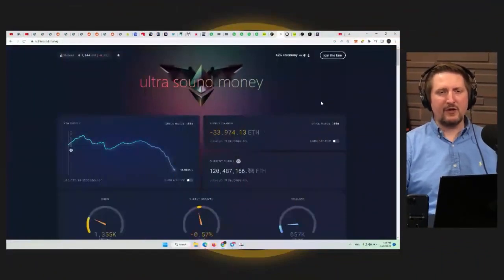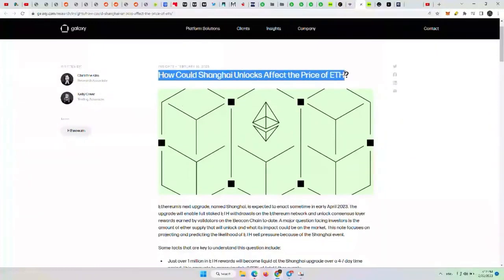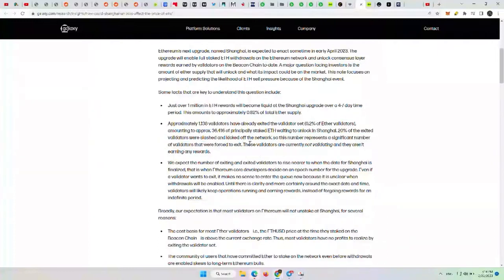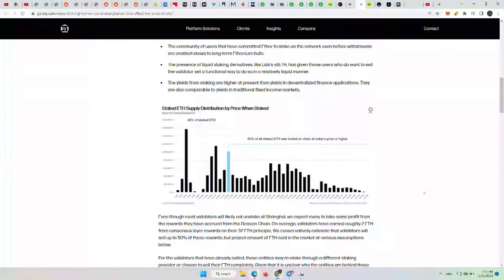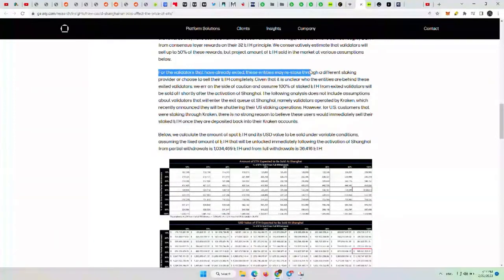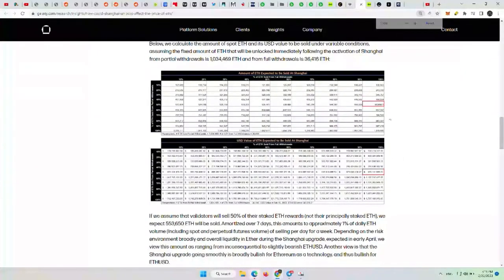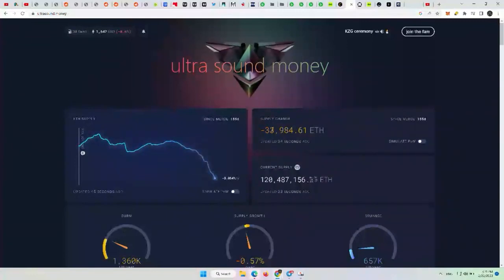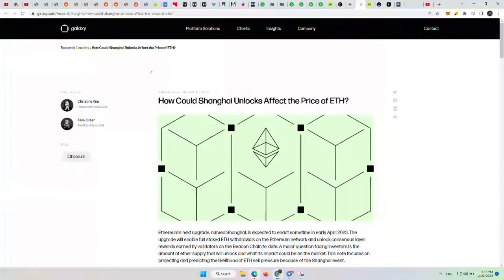How Will ETH Price Move After Shanghai Unlocks?!